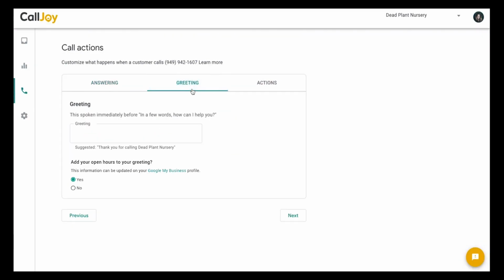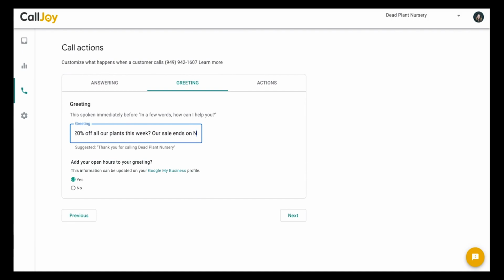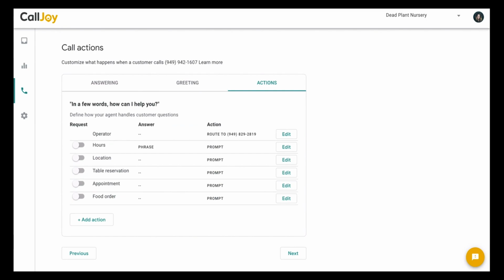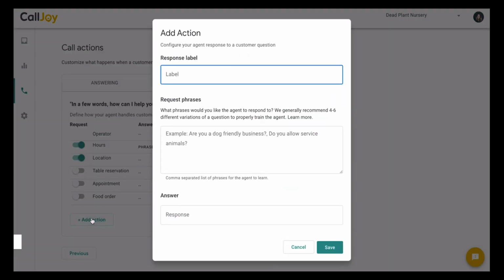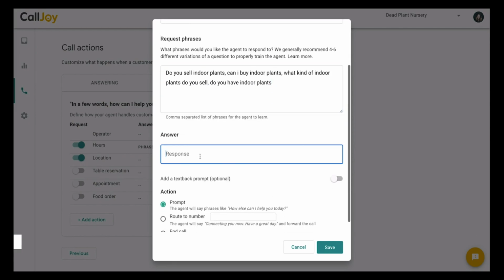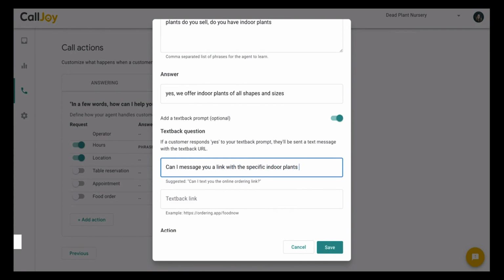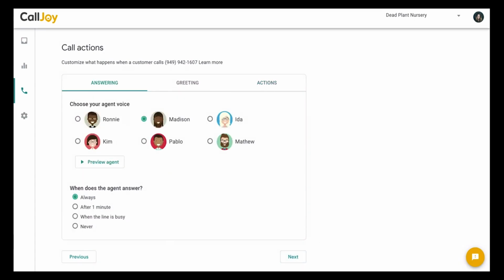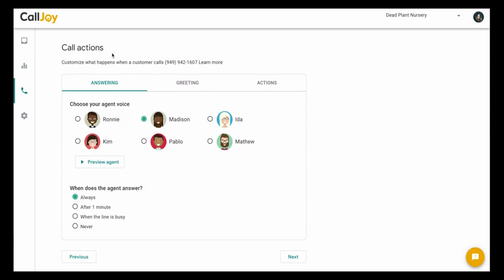CallJoy - Setting up Custom Call Actions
Learn the basics of how to set up Call Actions for your CallJoy business to have your CallJoy action answer your customer questions and offer responses, textbacks, and option phone routing.